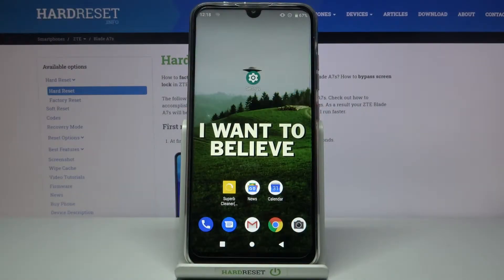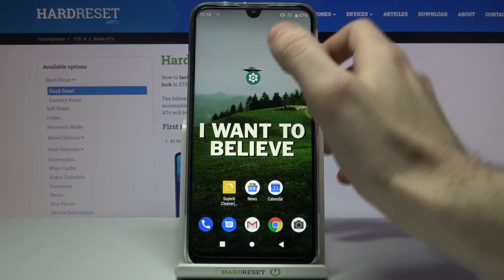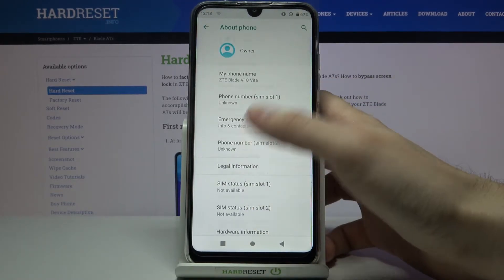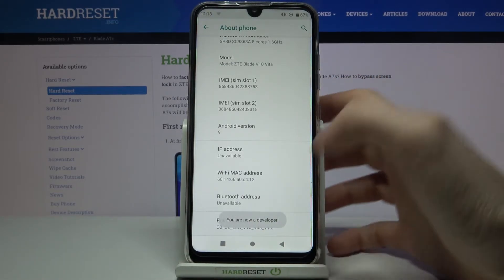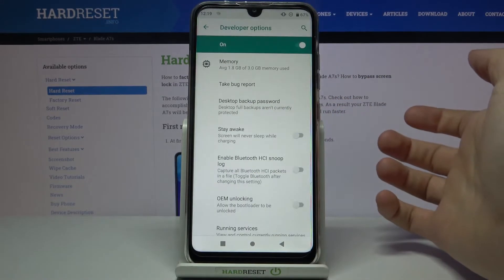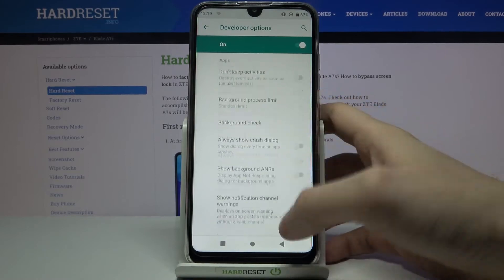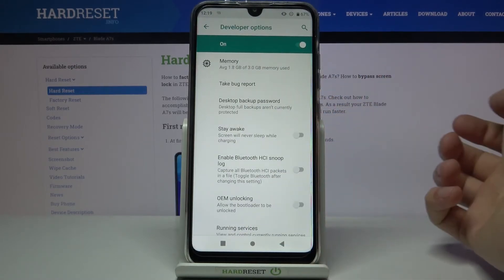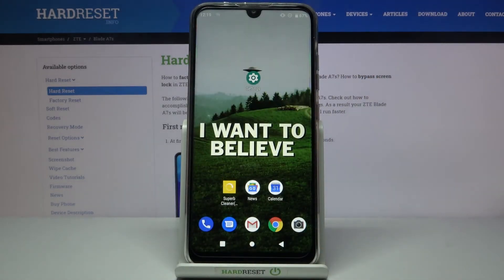How to Enable Developer Options in ZTE Blade A7s – Developer Features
Learn more info about ZTE Blade A7s:
Come along with the uploaded video guide, where we teach you how to enable developer options in ZTE Blade A7s. If you need to use developer options in your ZTE device, find out attached instructions and learn how to get access to the developer features and activate OEM Unlock or USB Debugging in ZTE Blade A7s successfully. Let’s follow the presented tutorial and enable developer settings on your ZTE device. Visit our HardReset.info YT channel and discover many useful tutorials for ZTE Blade A7s.

How to activate Developer Options in ZTE Blade A7s? How to enable Developer Settings in ZTE Blade A7s? How to unlock OEM in ZTE Blade A7s? How to enable USB Debugging in ZTE Blade A7s? How to allow ZTE Blade A7s OEM to be unlocked? How to enable OEM unlocking in ZTE Blade A7s?